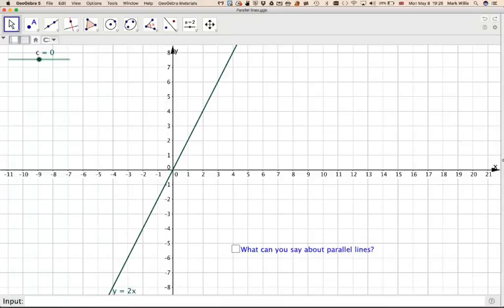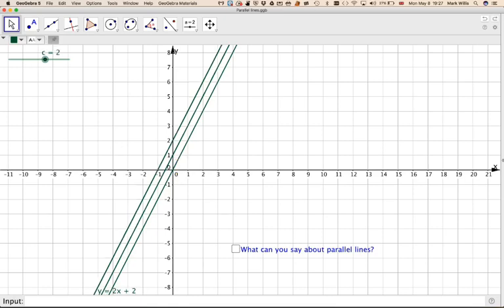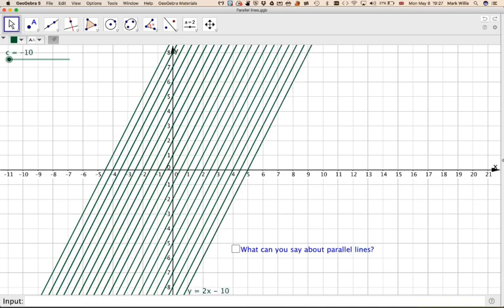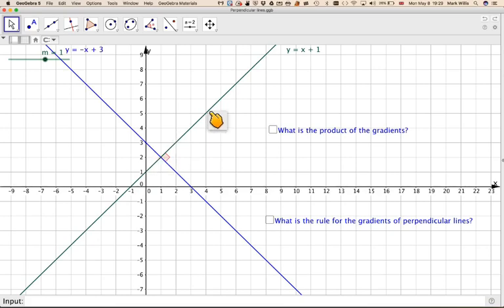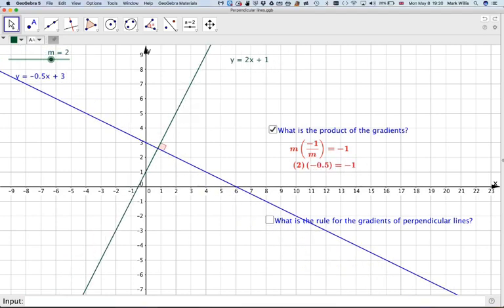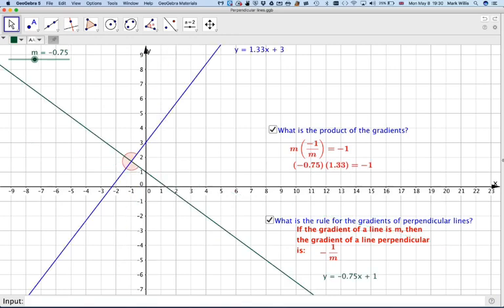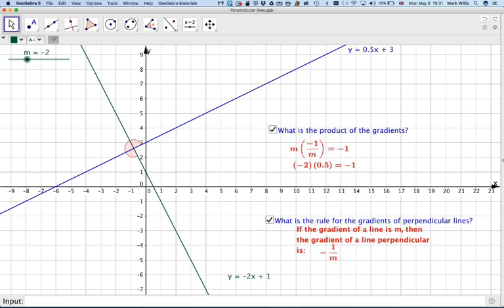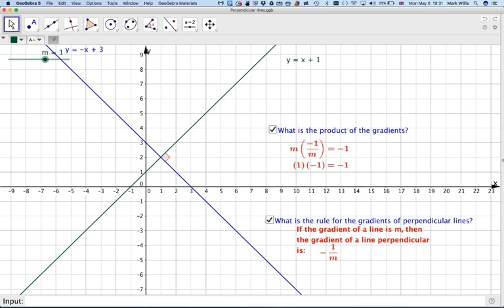Parallel and perpendicular lines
GeoGebra Apps: ggbm.at/nAM6Akw2
                              ggbm.at/wWqp75Ss